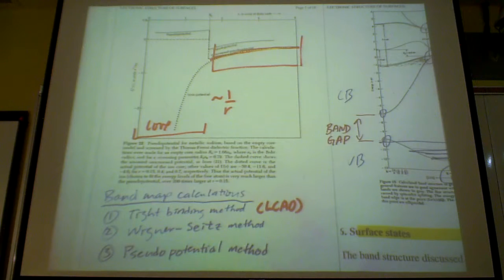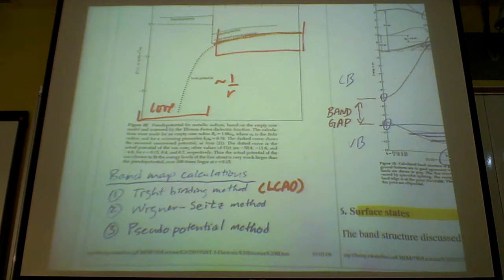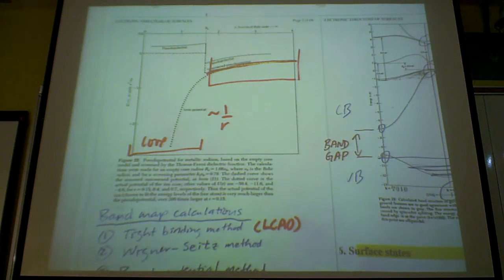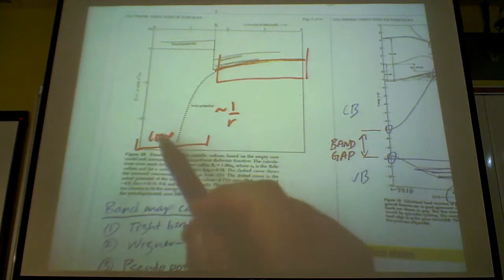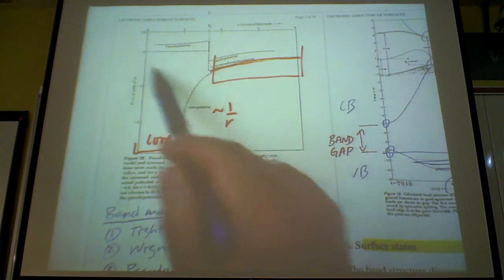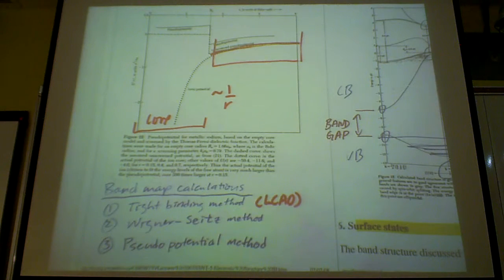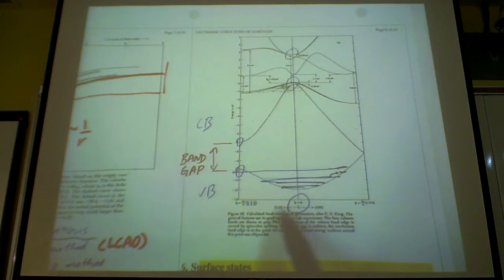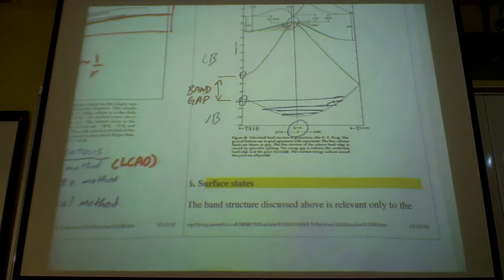Mar 11th - 5